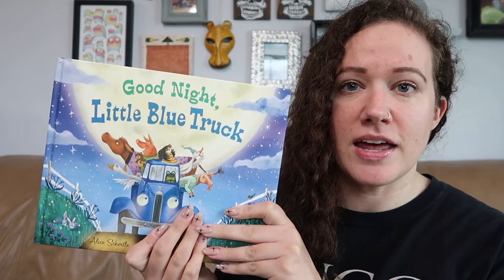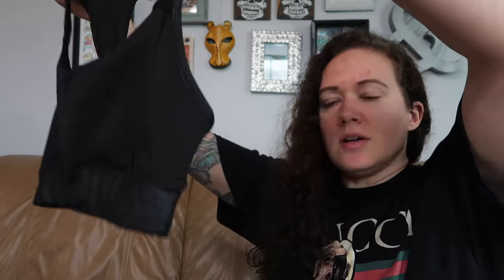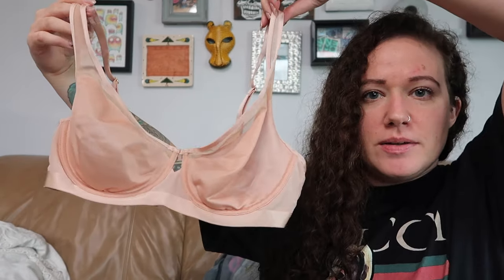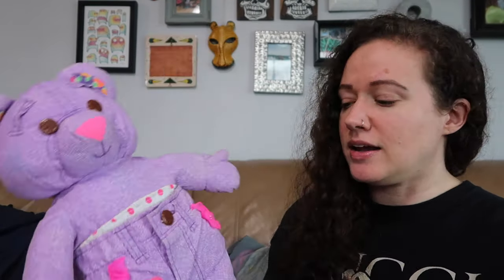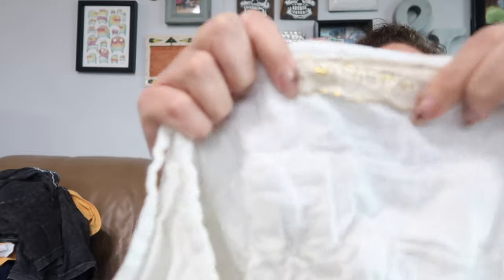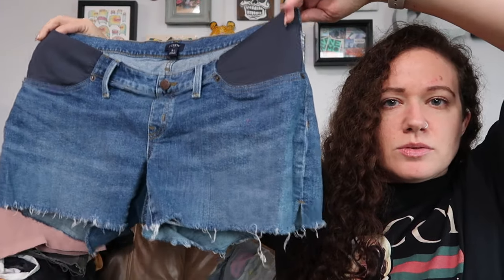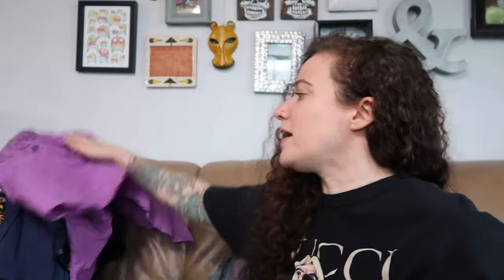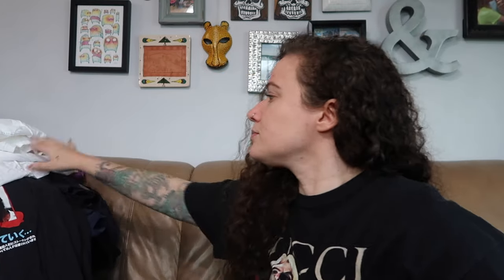i hit a graphic tshirt GOLD MINE [+ storytime] | friday thrift finds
In this video, I take show you a 29 pound haul from the NH Goodwill Outlet Bins!